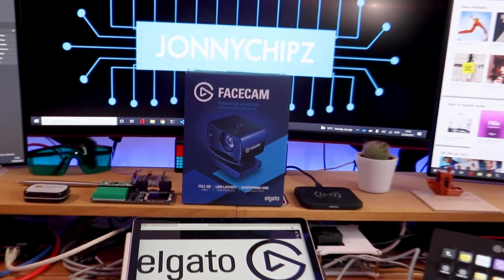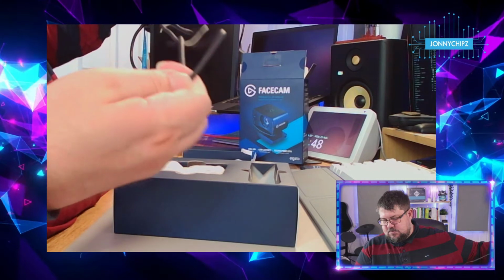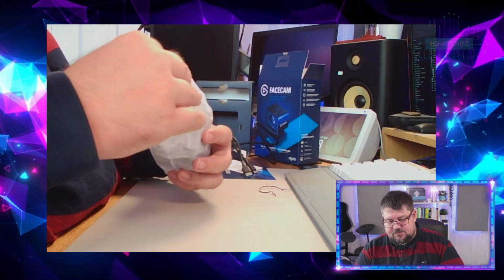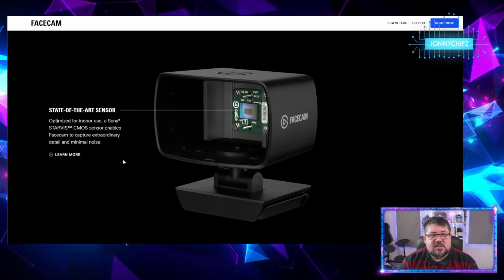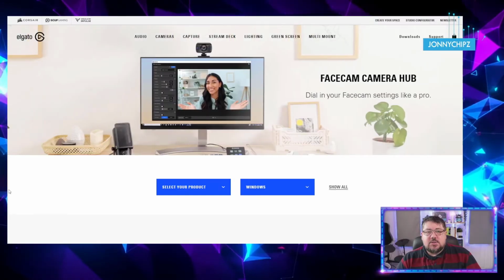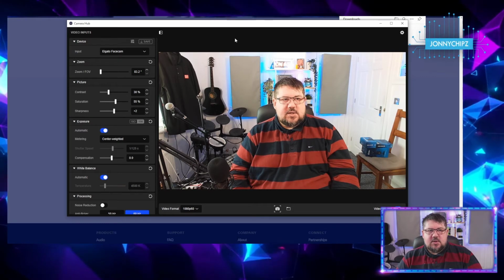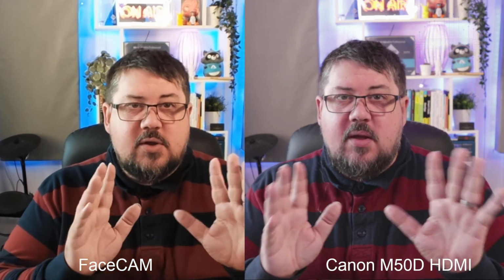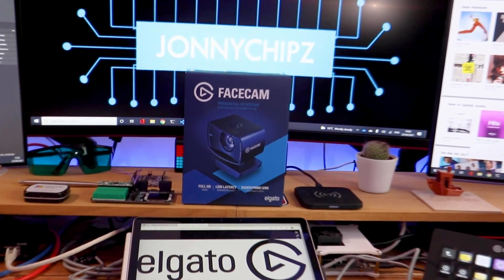Elgato FaceCam - Unboxing and Set Up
Join me for a full unboxing, set up and review of the new Elgato FaceCam